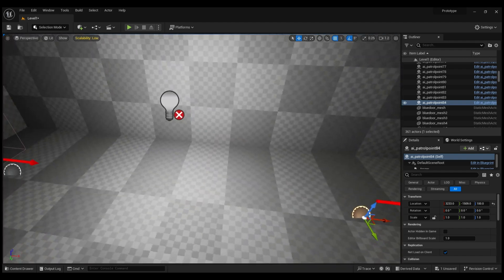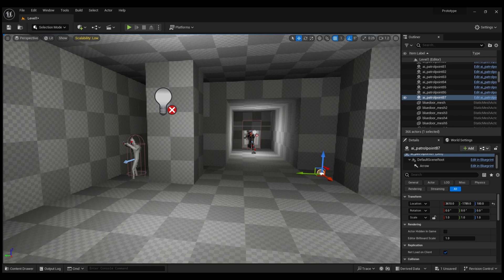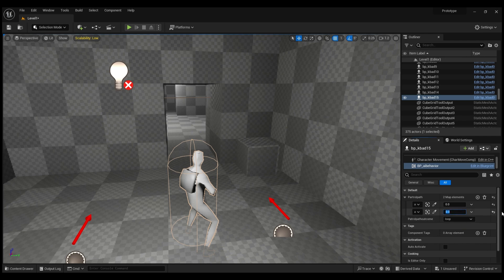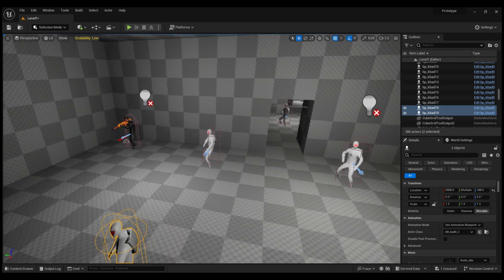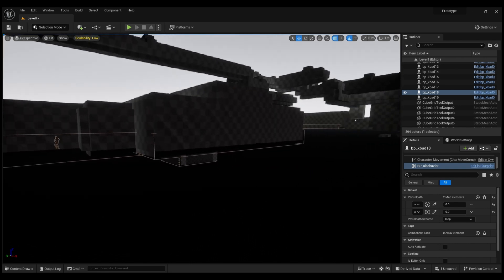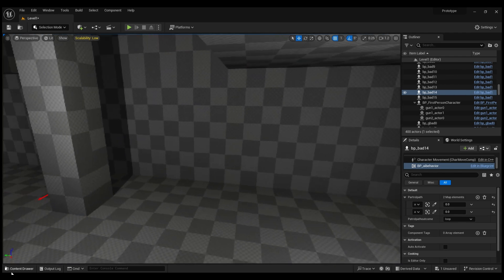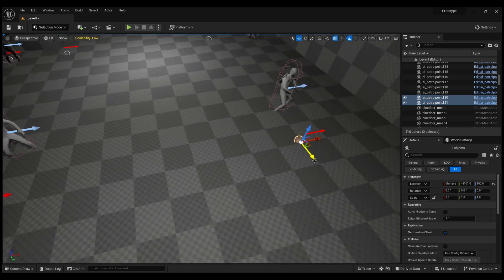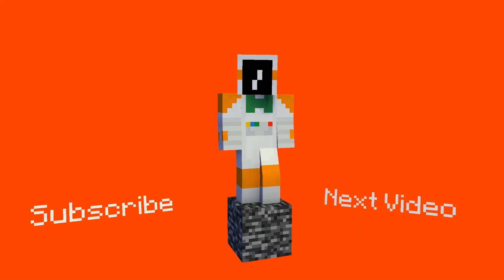Optimizing My First Person Shooter! | Unleashing Vanguard (Prototype) Devlog 12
This is the twelfth video showcasing the development of a game named Unleashing Vanguard. In this video I talk about making the game perform better through various means.

Intro/outro music: Living or Surviving by Erik